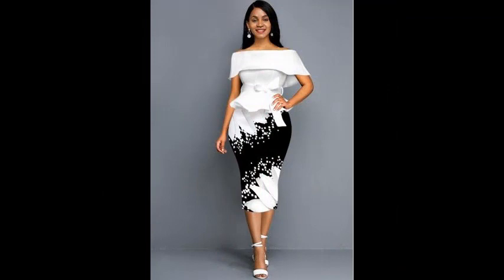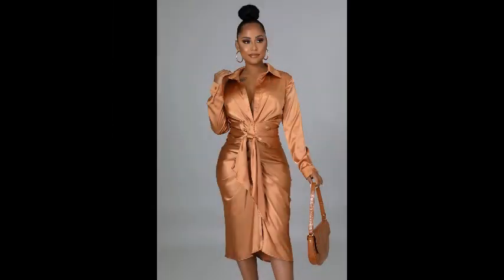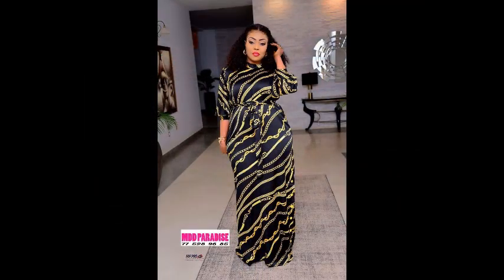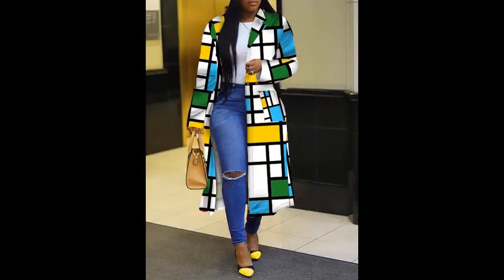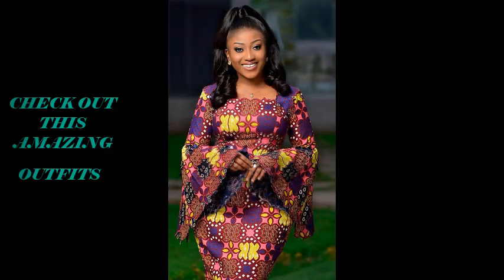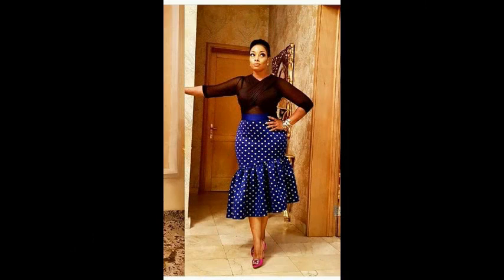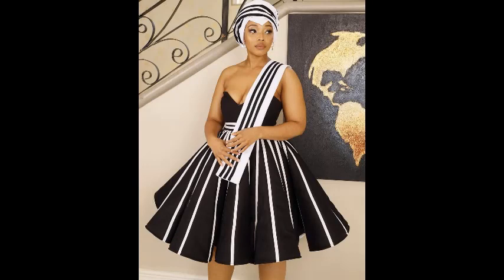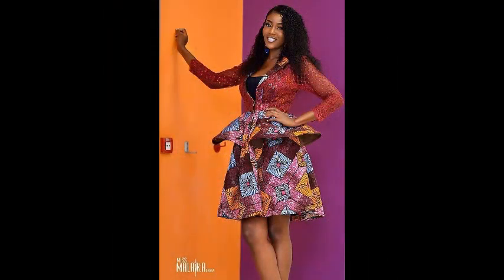50 AFRICAN SCUBA DRESS FOR LADIES FOR PARTIES AND OTHER OCCASSIONS | CORPORATE OUTFITS | JESSY STYLE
Today we present: BOSS LADIES CASUAL & WORK OUTFITS | Amazing African Prints & Wears.

Be inspired by the styles and  let your fashion designers see them if u like any.
NOTE: THESE STYLES ARE JUST FOR INSPIRATIONS, WE DON'T SELL THEM

Jessy Styles showcases to you magnificent collections of fashion trends for 2022/2023. Trust me, we dish out the best styles you would definitely love daily from Office or corporate outfits, to Sunday church outfits and everything in between, you will definitely be delighted, because who wouldn’t love to be styled the right way.

 You will get ideas about colour or colors and its combination. Get ideas on how to put pieces together, watching Jessy styles collections and african prints. You can do everything with scarves, weave them into a braid, make a ponytail with their help or wrap ahead with a scarf like a safari princess. Let your imagination run wild and diversify your hairstyle and overall look.
These fresh trends are ready to stay with us for several seasons and every girl who is not indifferent to fashion will love them.

NOTE: THESE STYLES ARE JUST FOR INSPIRATIONS